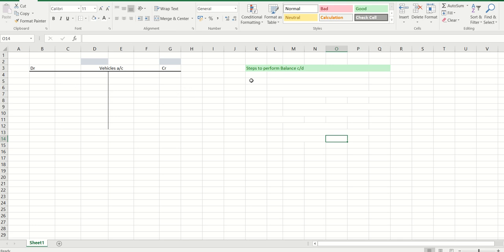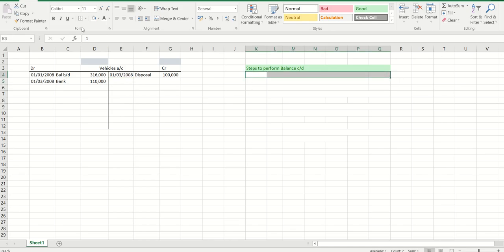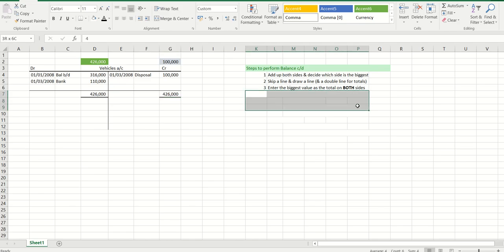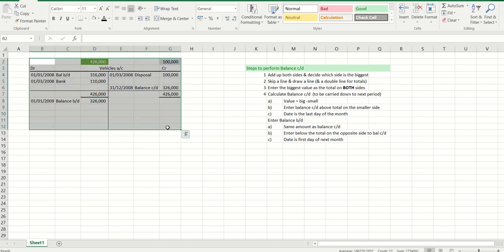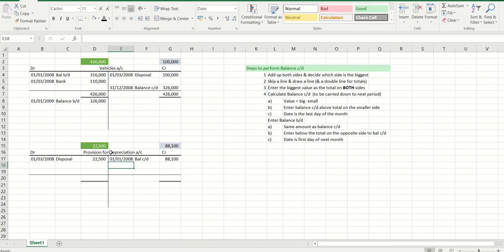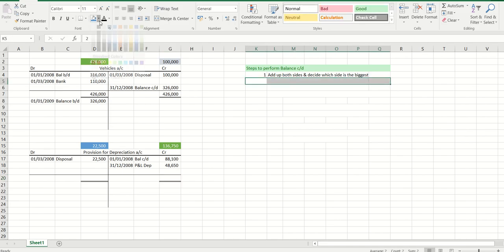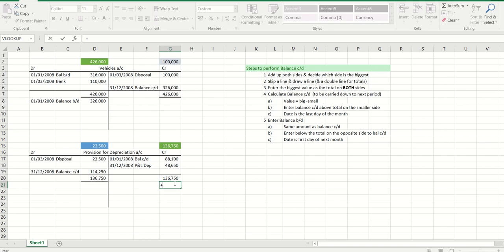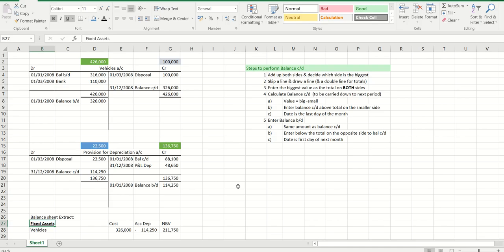1.0 Balancing an account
Introduction to balancing an account for LC Accounting students HL & OL